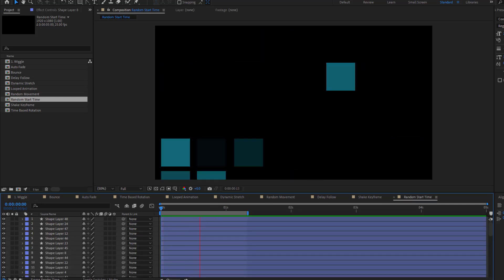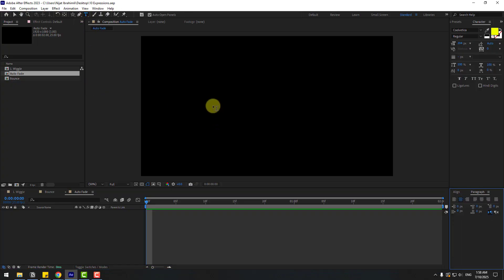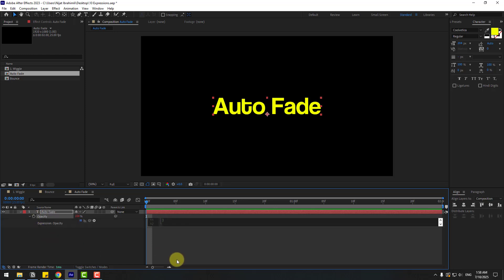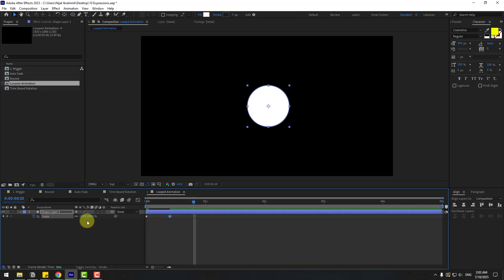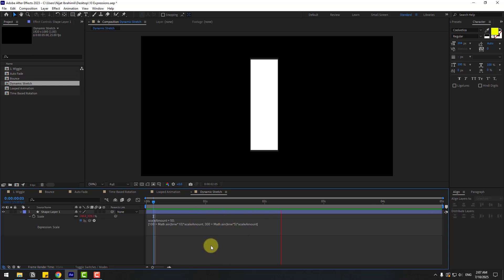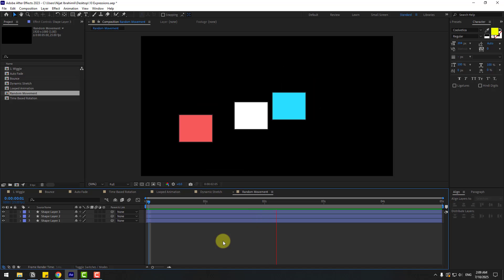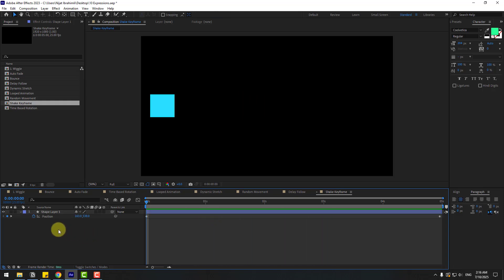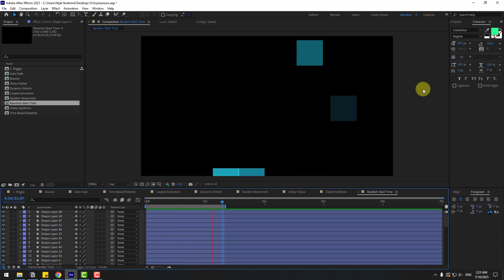10 Powerful Expressions Every After Effects User Must Know 2D Motion Graphics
Learn 10 essential expressions that will save you hours in Adobe After Effects! In this tutorial, we cover powerful automation techniques using expressions like wiggle, value, time, loopOut, and more. Whether you're a beginner or a motion graphics pro, these tips will take your animations to the next level.
00:00 - Preview
00:08 - Expression - 01
01:24 - Expression - 02
02:41 - Expression - 03
03:14 - Expression - 04
04:00 - Expression - 05
05:02 - Expression - 06
06:02 - Expression - 07
06:56 - Expression - 08
08:33 - Expression - 09
09:17 - Expression - 10
10:18 - Finish